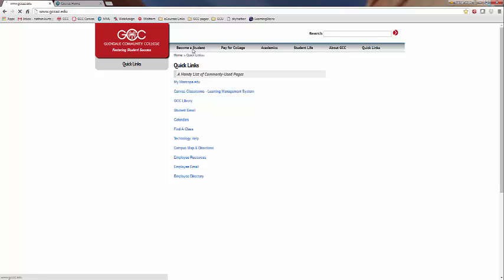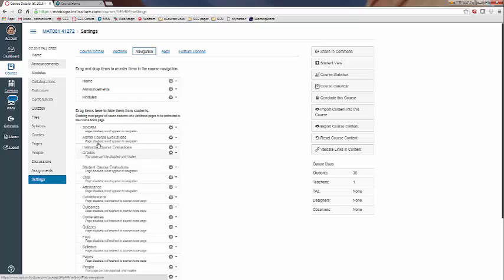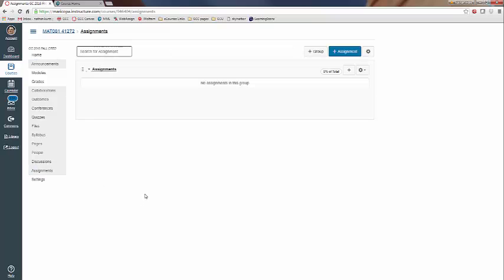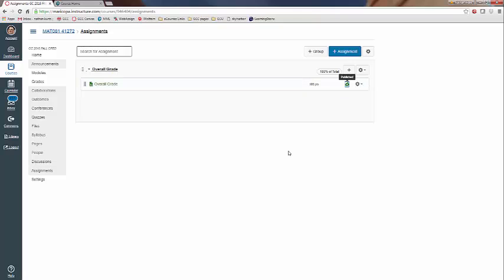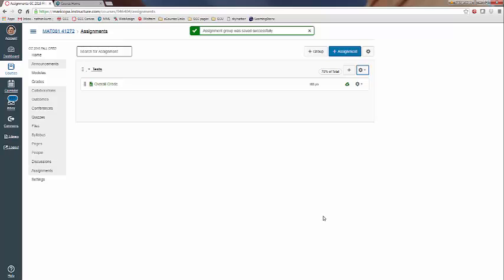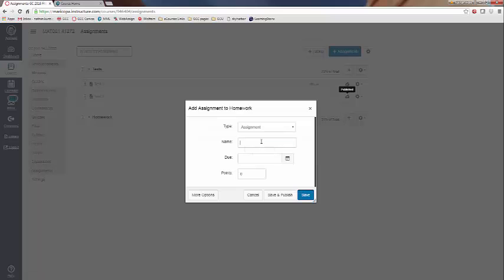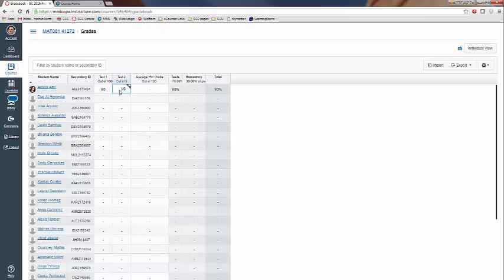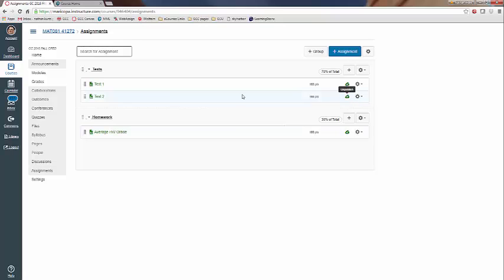How to Enter Grades in Canvas